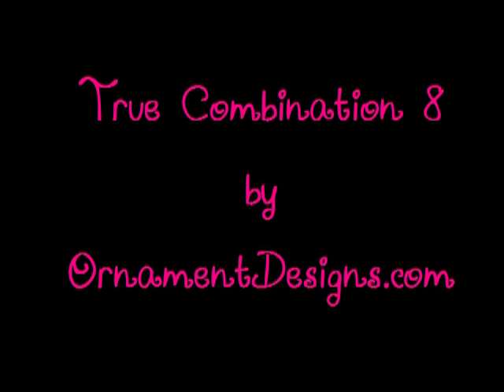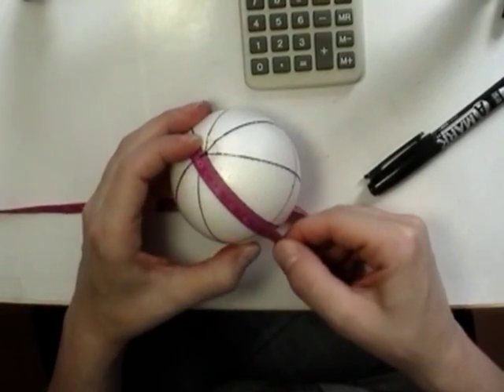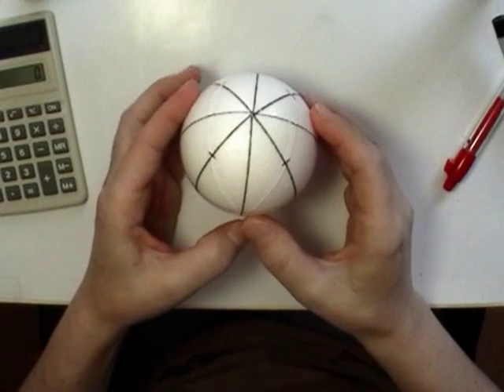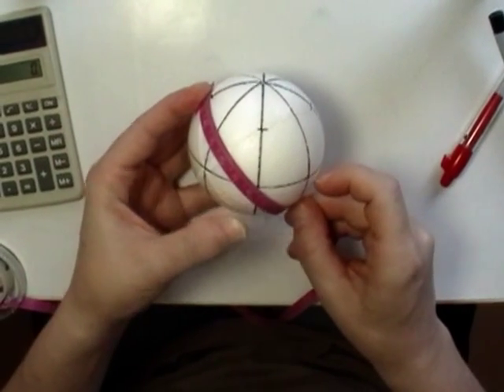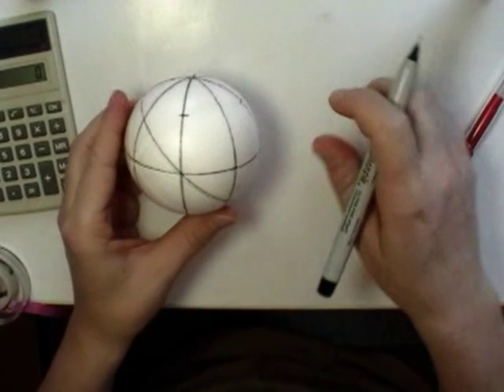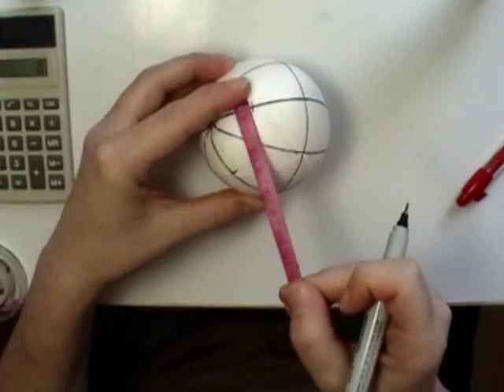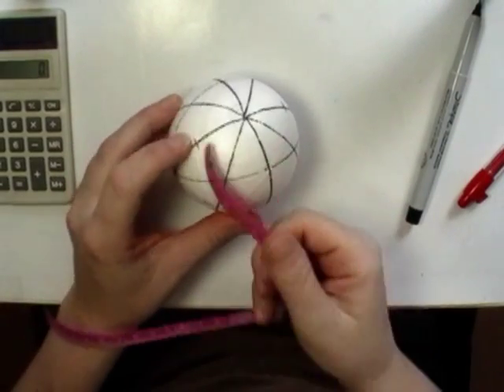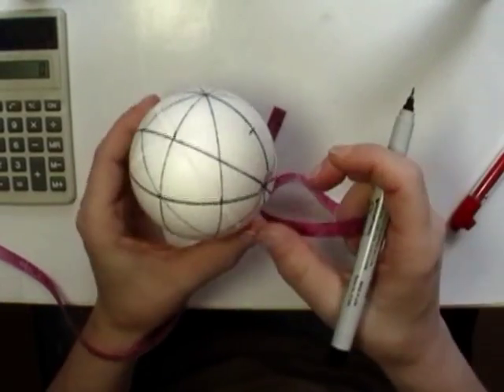Combination 8 Division Tutorial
Learn how to draw a combination 8 division on your smooth foam ball for your kimekomi ornaments.

to learn all about making kimekomi ornaments.

Linked below are some recommended tools similar to what you see in this video.
Upholstery Needle (Tucking Tool)
Auto-lock Utility Knife
Tape Measure
Fine Point Felt Tip Pens